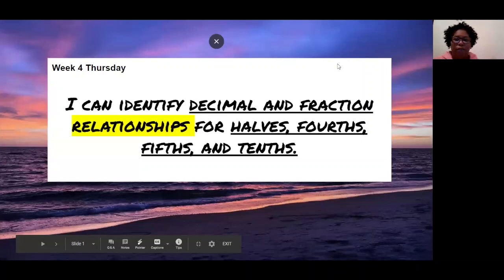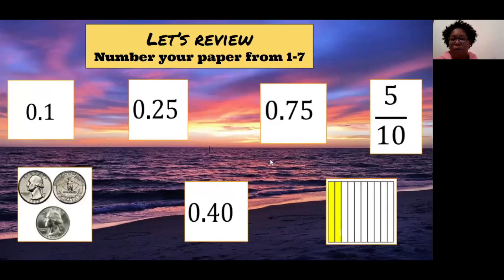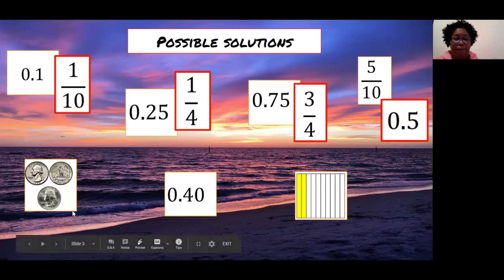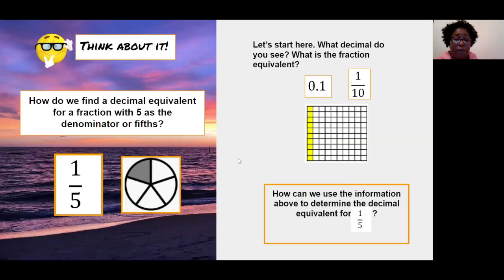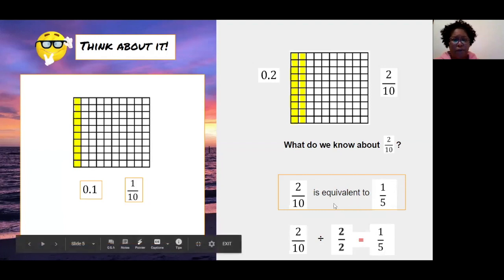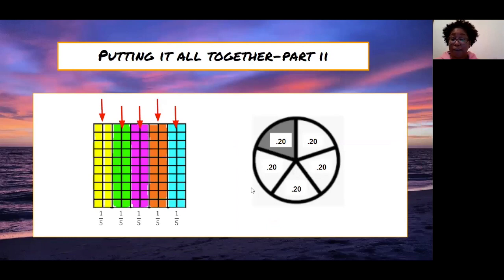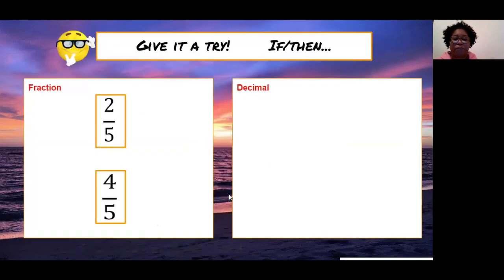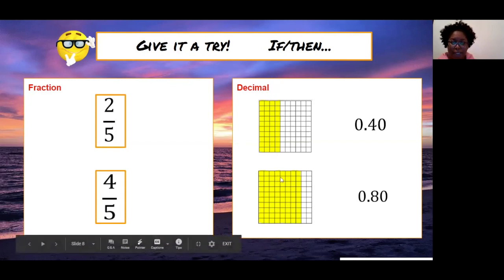RPS 4thMath DecFracRel #4